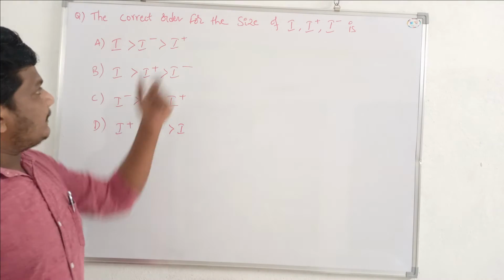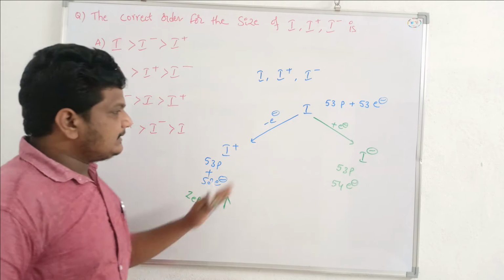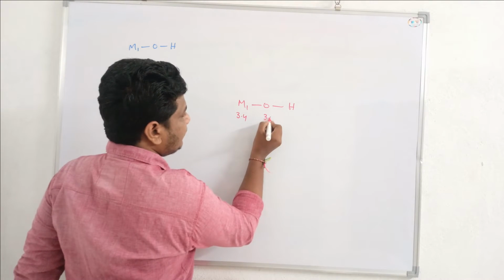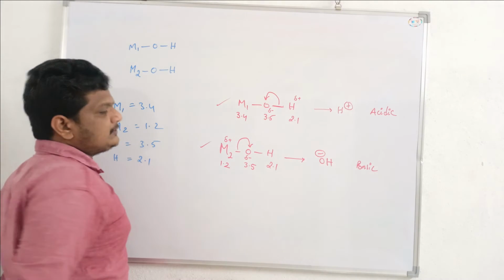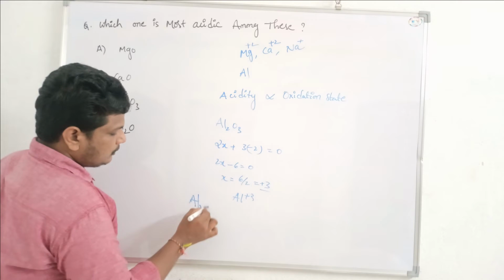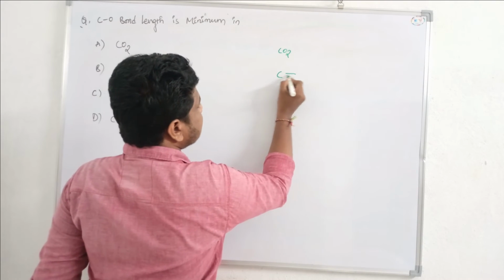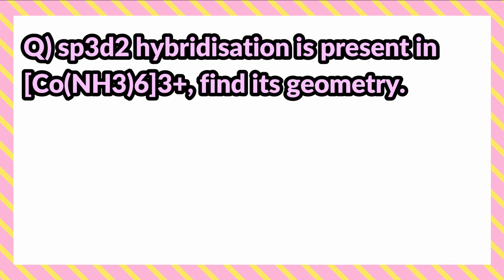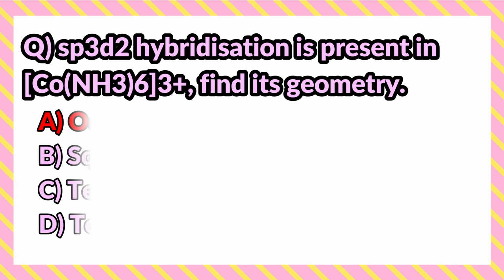LECTURE-01| APSET-2021- DETAILED SOLUTIONS